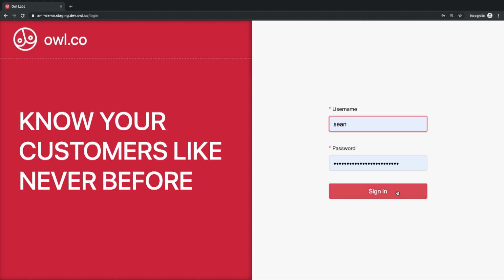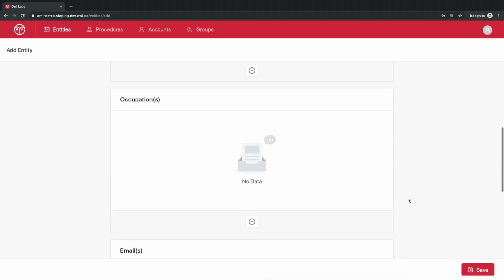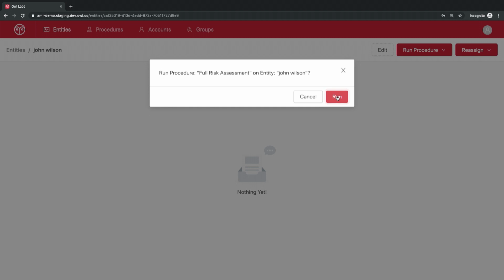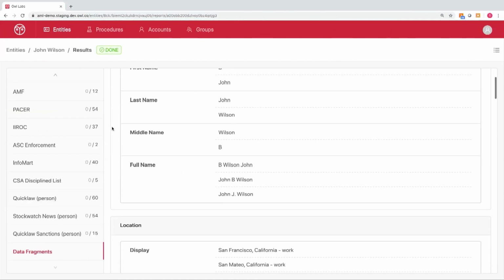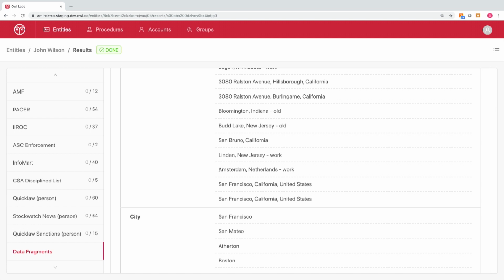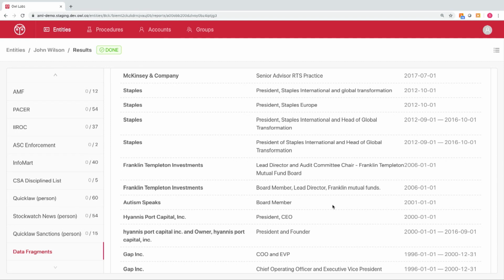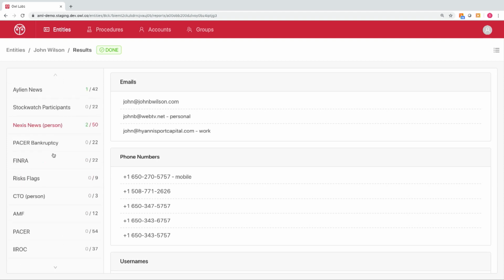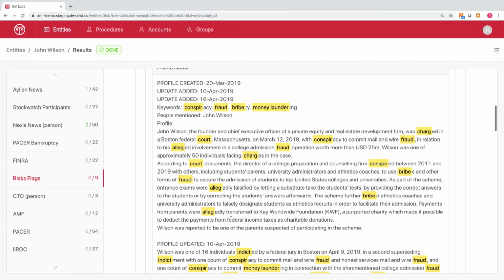FinovateFall 2019 / owl.co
owl.co demoed at FinovateFall in 2019.

owl.co offers automated solutions for financial institutions to better know their customers by aggregating external data and delivering insights in real-time. Owl.co offers three solutions: 1) automated customer onboarding, 2) instant KYC & AML, and 3) fraud detection tool. The instant KYC|AML tool automates Enhanced Due Diligence on both individuals and companies.  All of this is done on a proprietary end-to-end encrypted, zero-knowledge platform that passes all the regulation checkmarks. Owl's platform is server-independent and fully white-labelled.